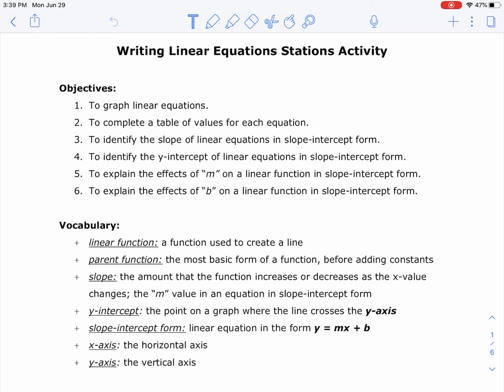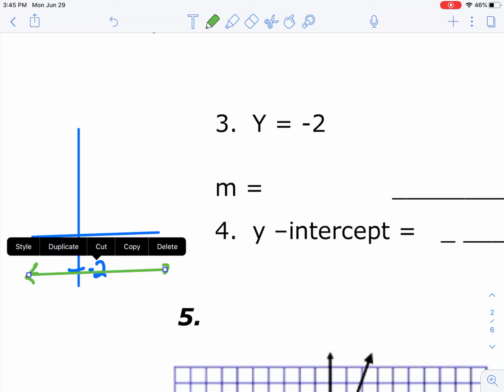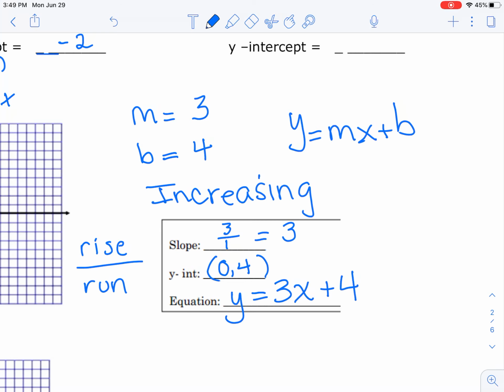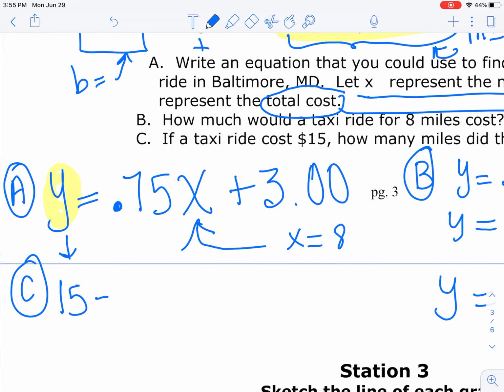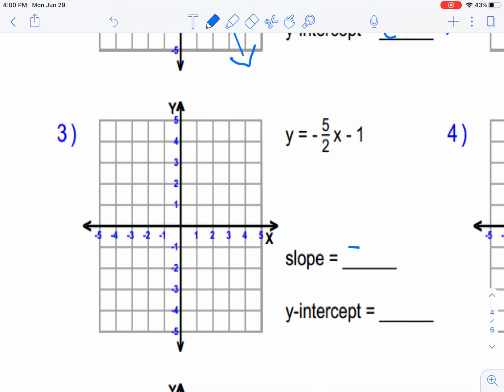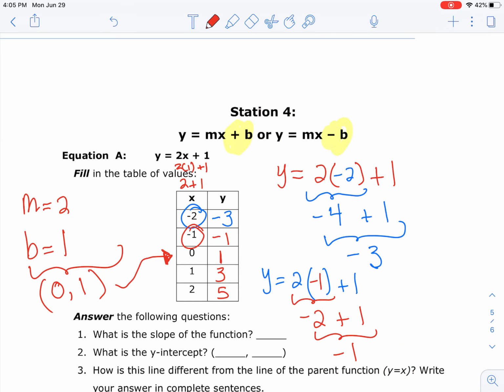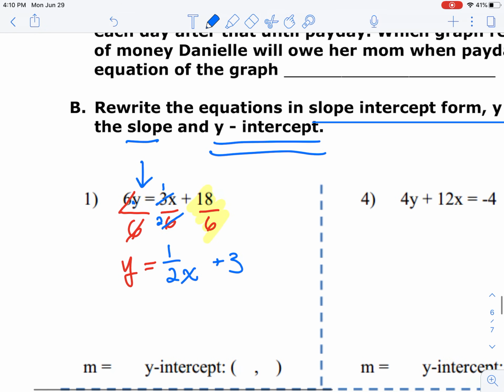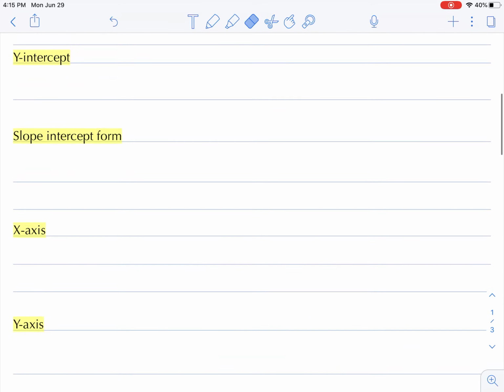June 29, 2020